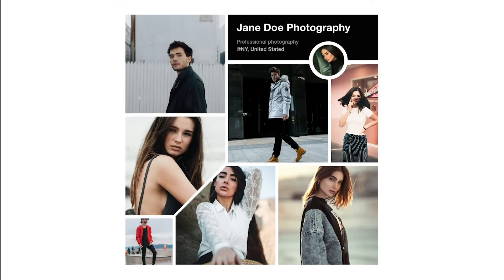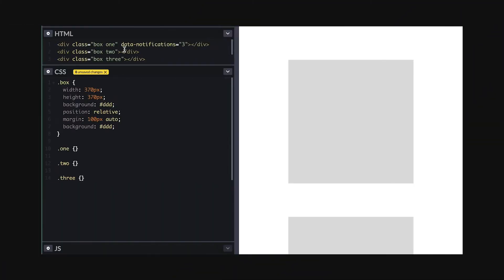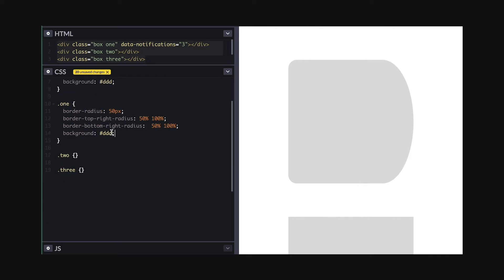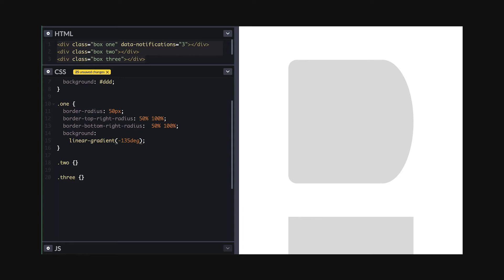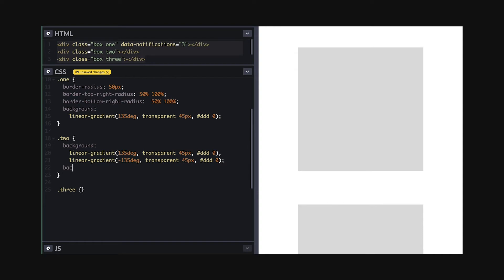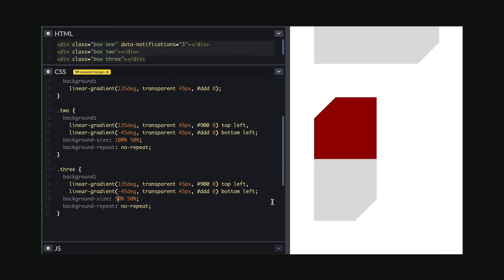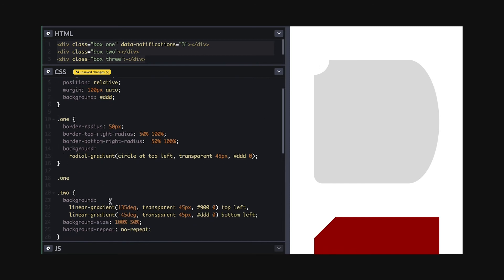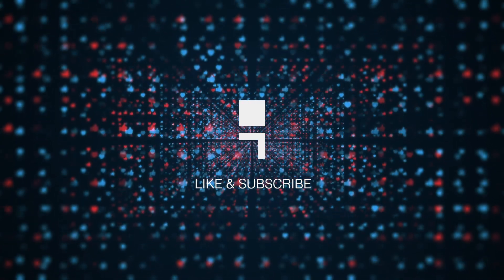Cutout Corners with CSS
Learn how to create cutout corners with pure css. curved and straight(45deg) cutout with css